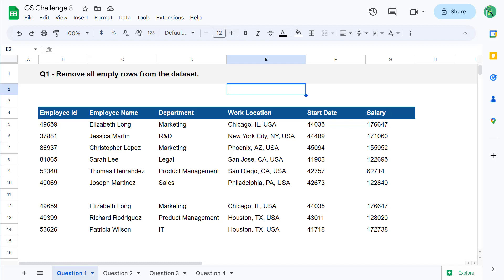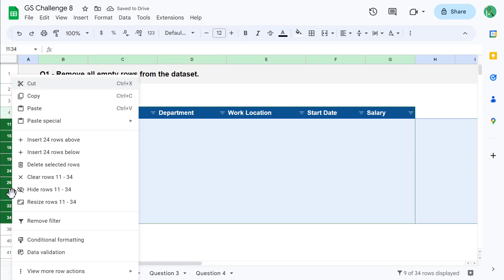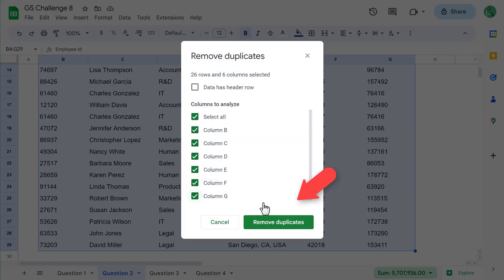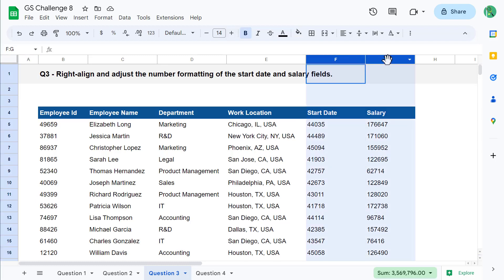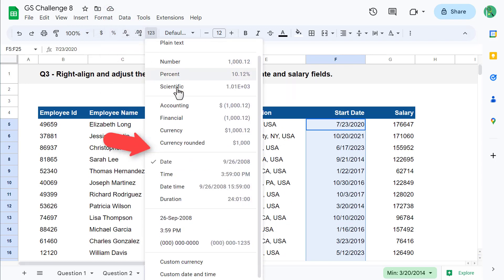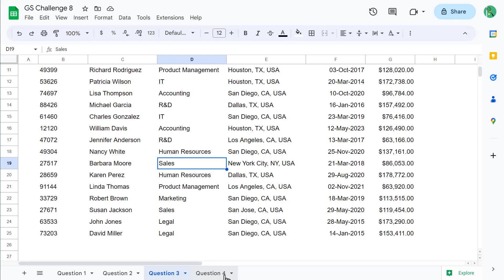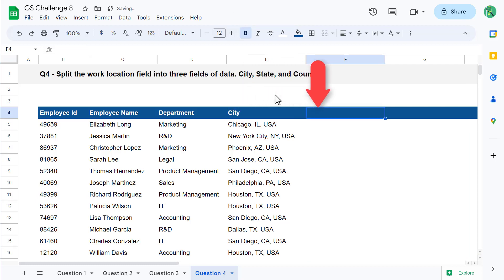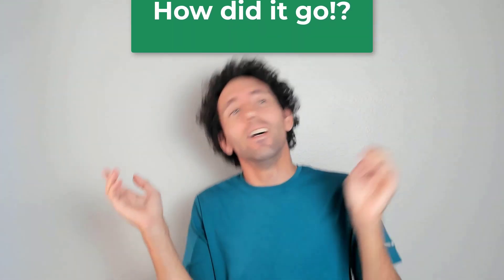Google Sheets Challenge 8 - Data Cleaning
In this video, I give you four questions from easy to hard to test your ability to clean data in Google Sheets. So if you are looking to practice for an upcoming interview or just want to test your skills, this video is for you!

Google Sheets Masterclass:  Coming soon...

MUSIC TRACK
Track: Breathtaking World
Artist: Dvine

TIMESTAMPS
00:00 - Intro
00:10 - Question 1
00:57 - Question 2
01:36 - Question 3
02:48 - Question 4
03:45 - Conclusion
03:57 - Outro